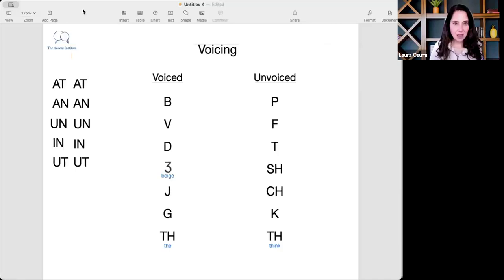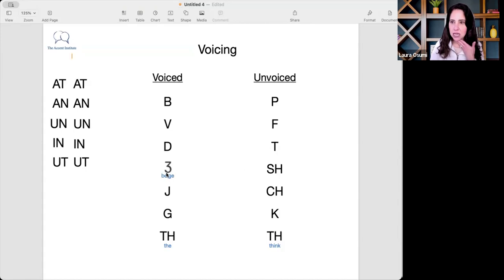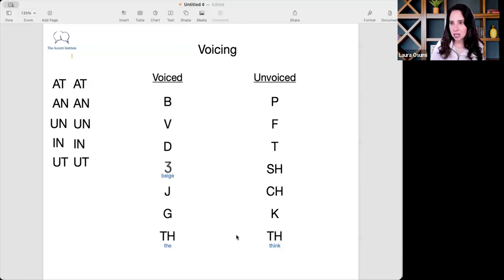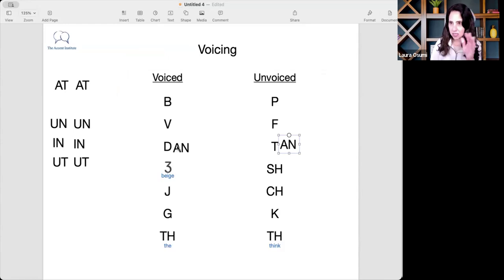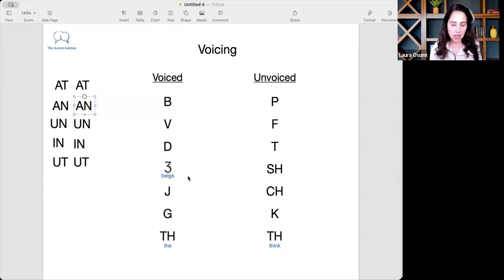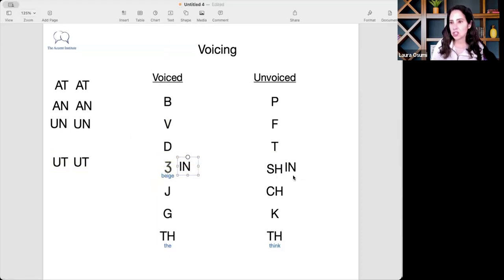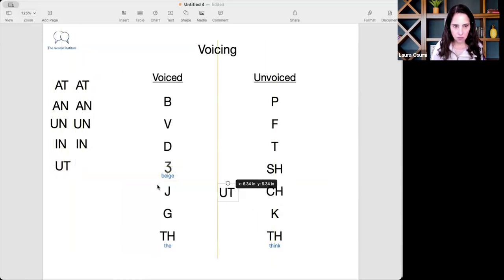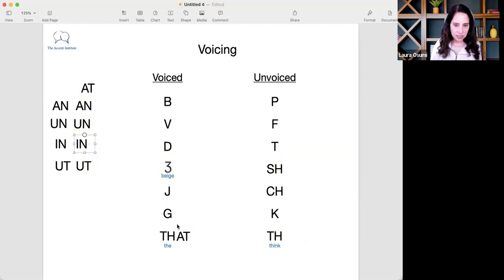Voicing: Voiced vs. Unvoiced Sounds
In this video, I explain the difference between voiced and unvoiced sounds in American English. You'll learn how to feel voicing and hear the contrast between common sound pairs like /b/ and /p/ or /z/ and /s/, and practice making these sounds clearly. Perfect for English learners and anyone working on pronunciation or accent clarity!